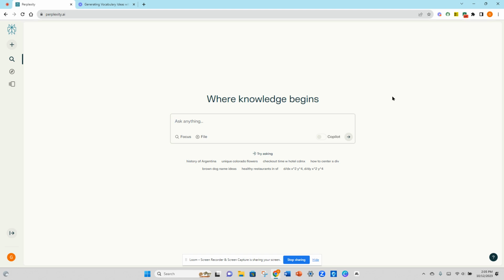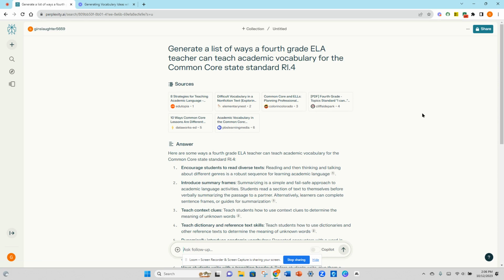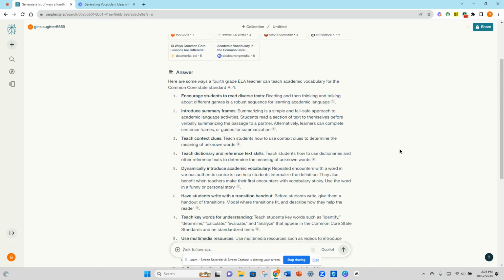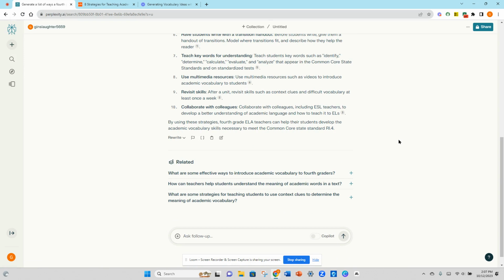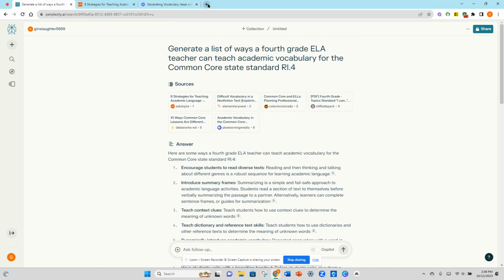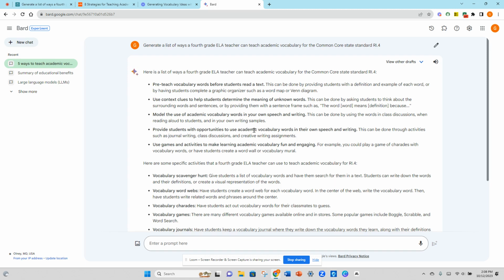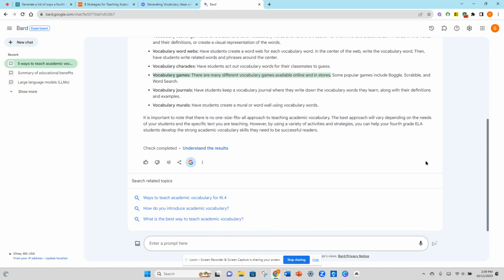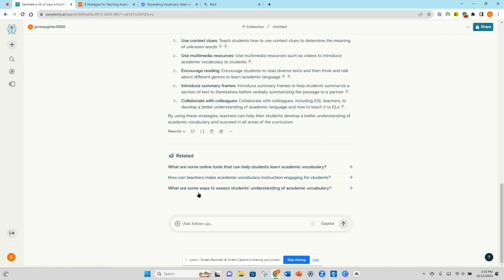Get Lightning Fast Vocabulary Strategies with Perplexity AI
See how Perplexity.ai can save you time by generating ideas and providing research-based resources to maximize your instructional impact.

0:27 Using Perplexity
03:21 Versus Bard